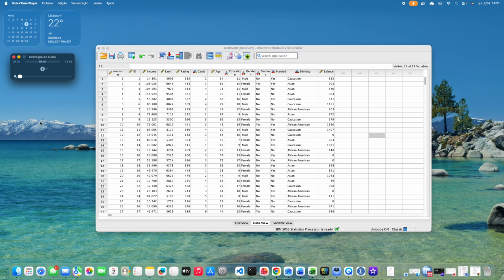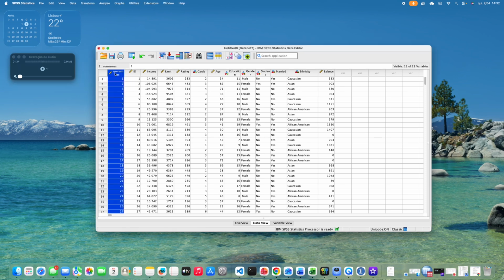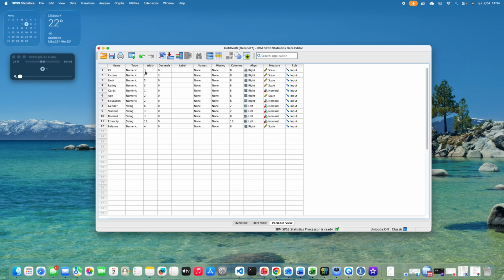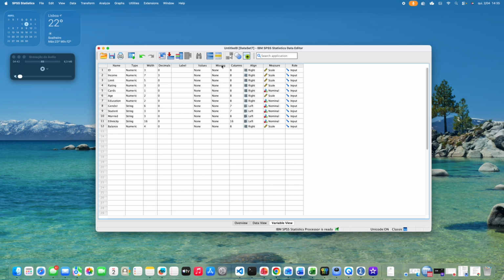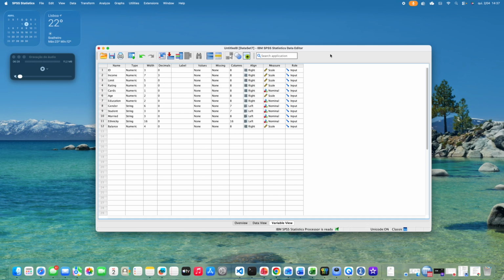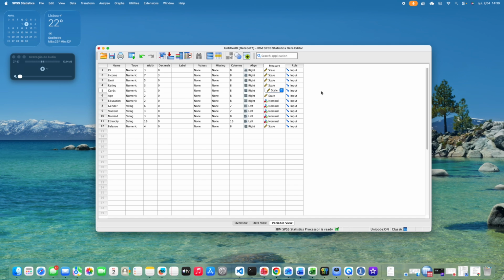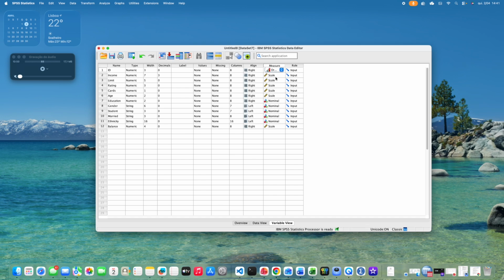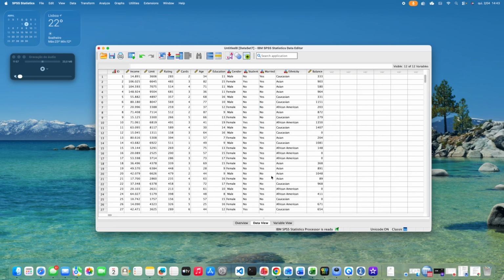SPSS: A Primer on Variables / Introdução às Variáveis no SPSS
We talk about Data View and Variable View in SPSS and types of variables / Neste vídeo, abordamos a Visualização de Dados e a Visualização de Variáveis ​​no SPSS, bem como os tipos de variáveis.

0:00 Introduction
2:02 Variable view
5:55 Types of variables
8:39 Classification of variables
10:48 String values on category names